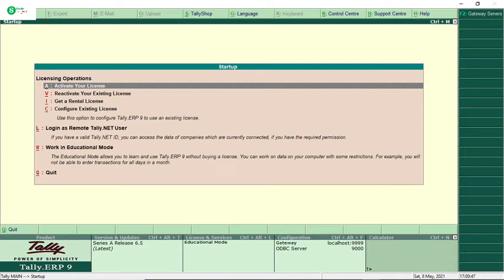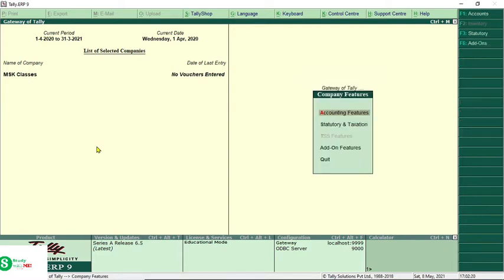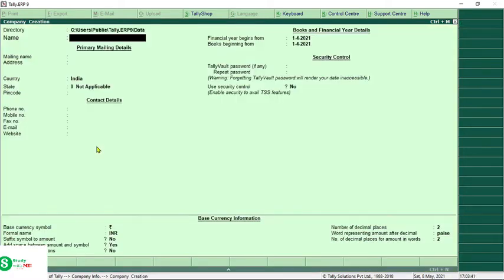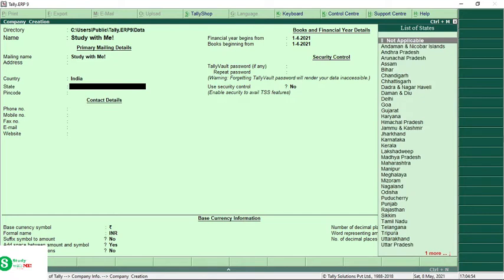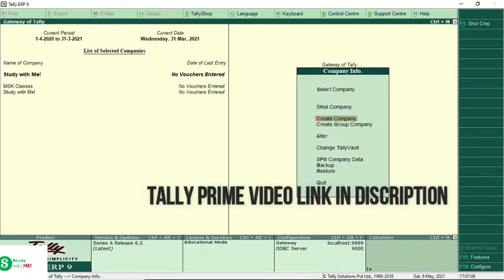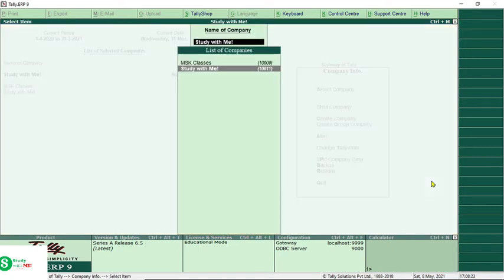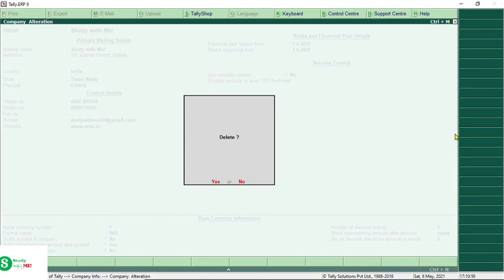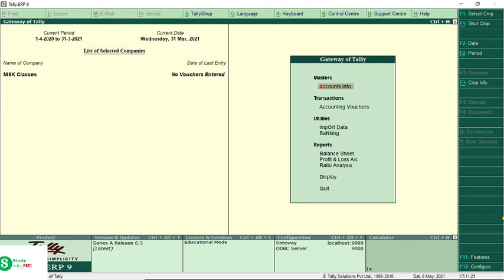Create a Company, Alter & Delete a Company in Tally.ERP 9 | English | Study with me! | Sreekanth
Welcome to Study with me! YouTube ChannelThis video is all about "How to create a company in Tally.ERP 9 Accounting Software?"